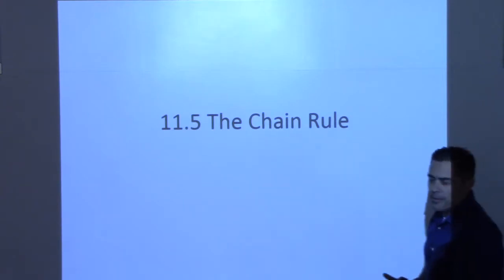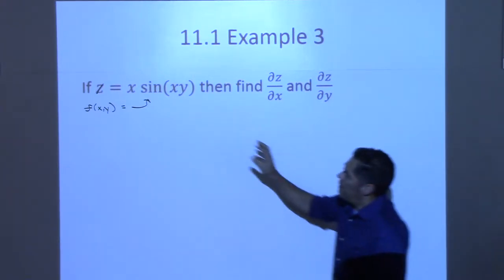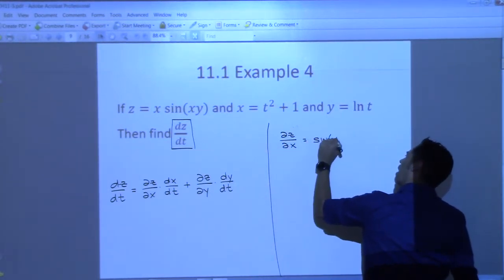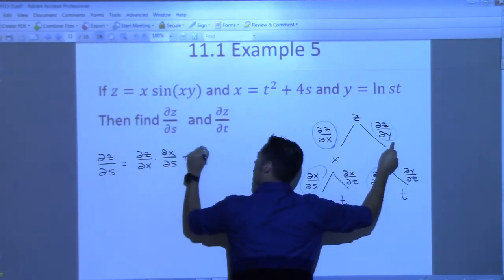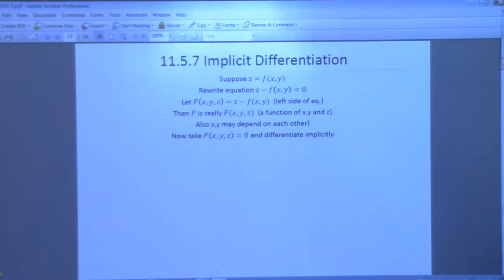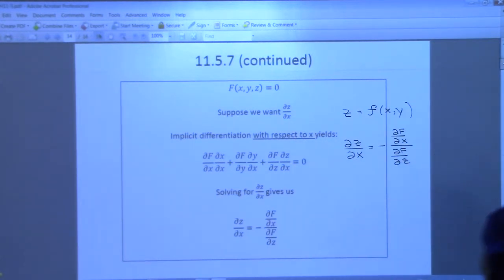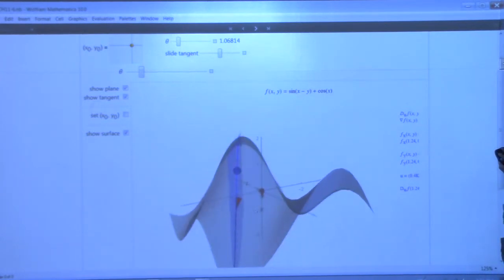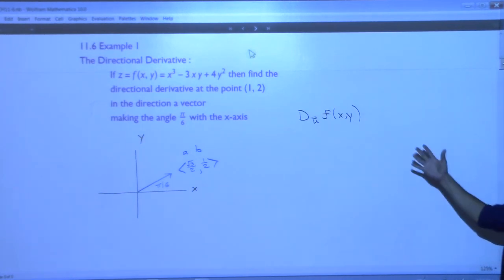2415 Day9 part1